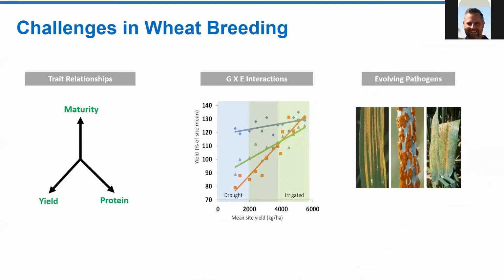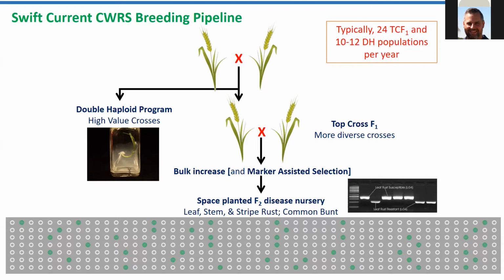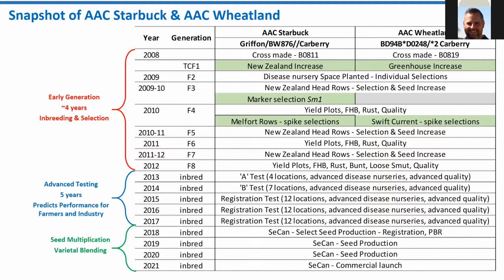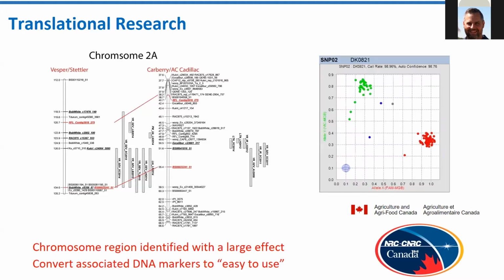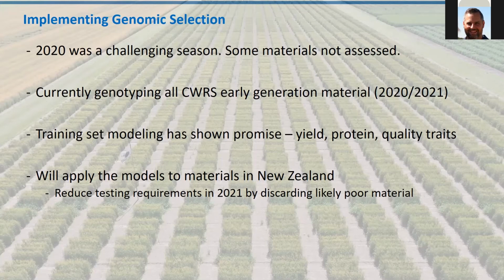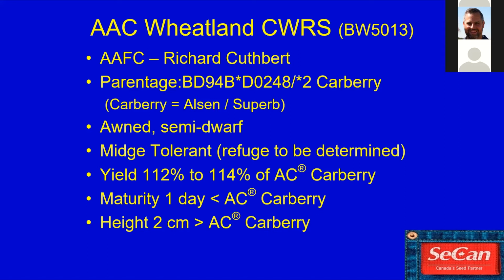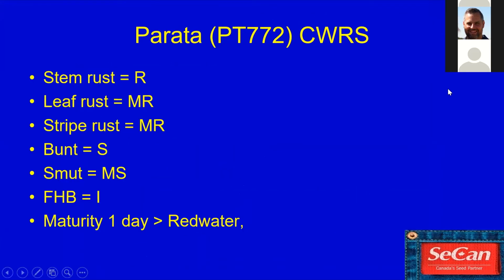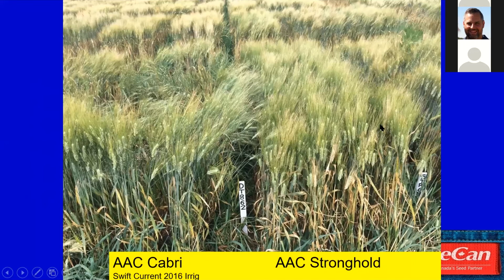Think Wheat - New Wheat Varieties for 2021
Learn about the latest in wheat breeding and the new varieties for 2021!

The speakers for this webinar include:

Dr. Richard Cuthbert (01:43), Research Scientist and Wheat Breeder with Agriculture and Agri-Food Canada, will explain the wheat breeding process, from making initial crosses, to conducting field trials, to the release of the final wheat cultivars.

Jim Downey (24:53), Research and Development Manager for SeCan, will present information on newly approved wheat varieties. Jim will cover information from trials and the Saskatchewan Seed Guide, including Fusarium head blight resistance, wheat midge tolerance, plant height, straw strength, and tolerance to environmental stressors such as drought.

The question period begins at 41:26.